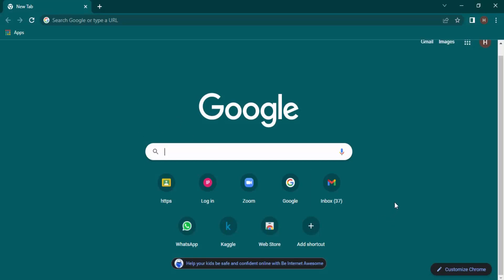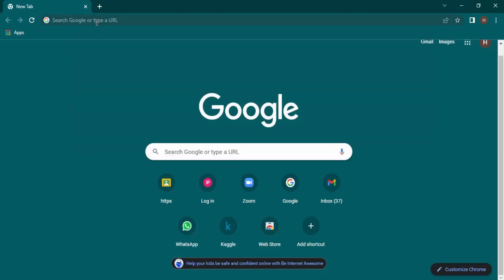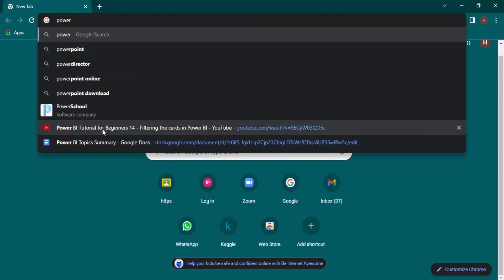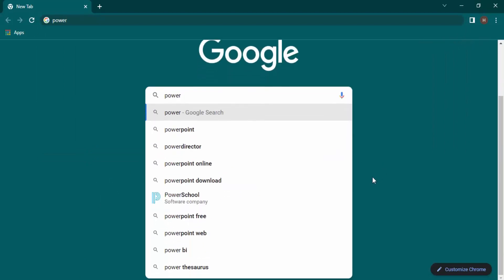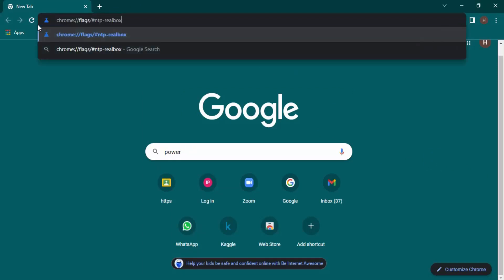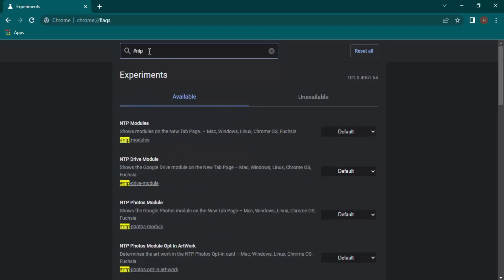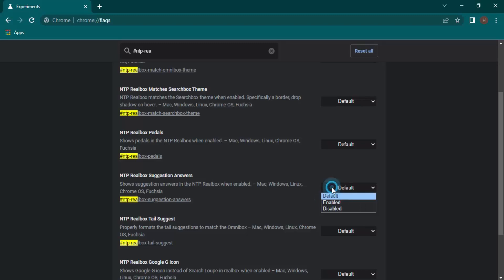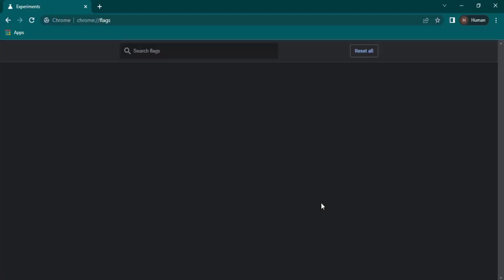How to Enable Real Search Box in New Tab Page in Google Chrome